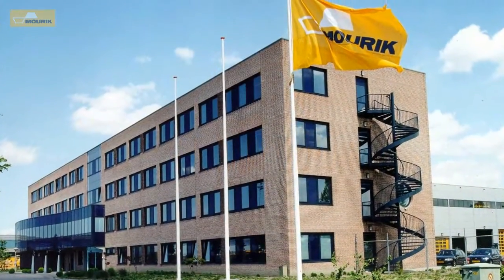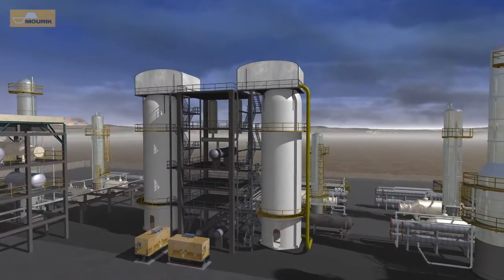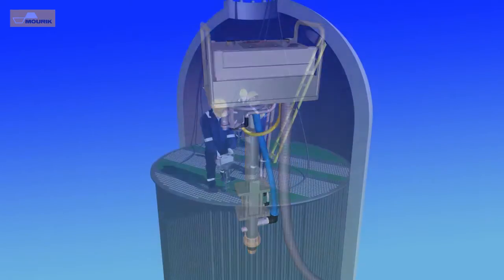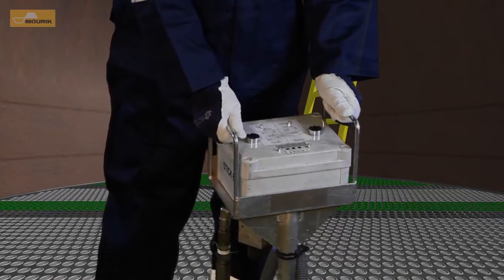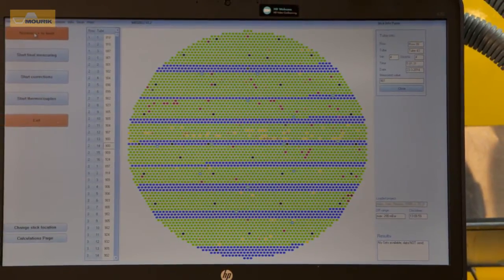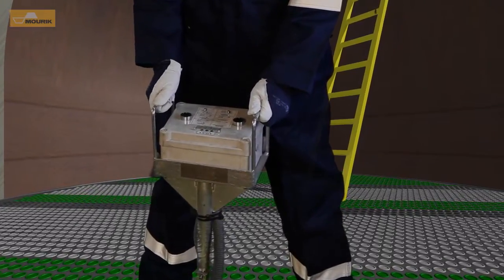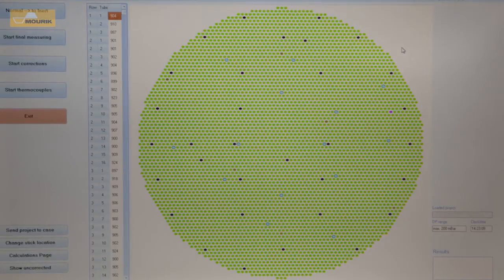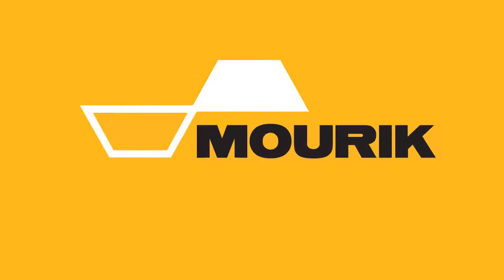DP metingen catalyst handling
Met digitale uitlezing is men verzekerd van een accurate meting en heeft men een voortgangscontrole van hoge kwaliteit, na het meten van nieuw aangebrachte catalyst in reactorpijpen.

Digital readings ensure accurate measurement and make progress control and qualitative reporting possible, in case of re-loading catalyst in reactor tubes.

Wereldspeler en familiebedrijf in één. Mourik is een van de grootste, zelfstandige familiebedrijven die ons land nog telt. En daar zijn we best trots op. Het zegt namelijk iets over het karakter van ons bedrijf.
Ondernemend en innovatief. Maar bovenal zijn we een bedrijf van hardwerkende mensen. Niet zelden van generatie op generatie. Werken bij Mourik is in onze thuishaven Groot-Ammers bijna een vanzelfsprekendheid.
Tegelijkertijd omvat de wereld van Mourik alle continenten op deze aarde. En zijn we een wereldspeler op verschillende markten. Bijvoorbeeld op het gebied van catalyst handling, industriële services en dichter bij huis: in de bouw, infrastructuur, projectontwikkeling en milieu.
Ruim 2.000 mensen telt onze familie intussen. En we blijven sterk in ontwikkeling.

World player and family business all rolled into one. Mourik is one of the largest independent family businesses in the Netherlands – and we are quite proud of that. After all, it says something about the nature of our company.
We are enterprising and innovative, but above all, we are a company of hardworking people. Quite often, generation after generation works for us. In our home base of Groot-Ammers, working at Mourik is almost a matter of course.